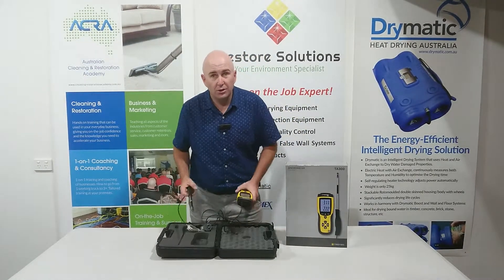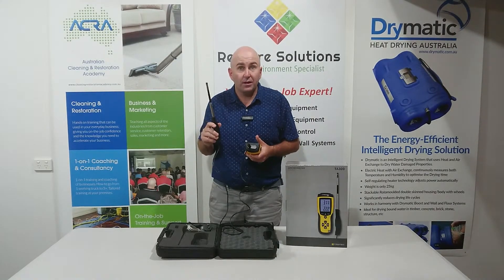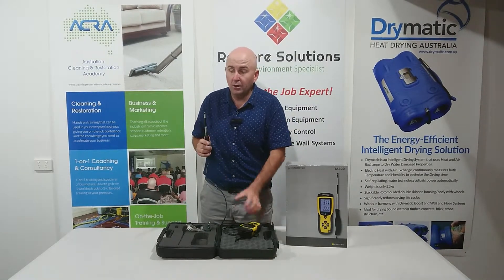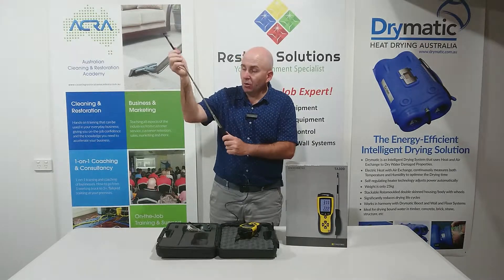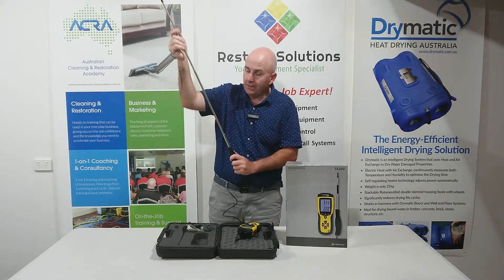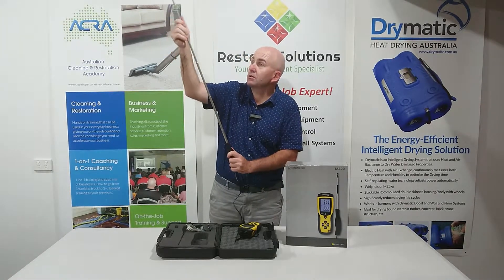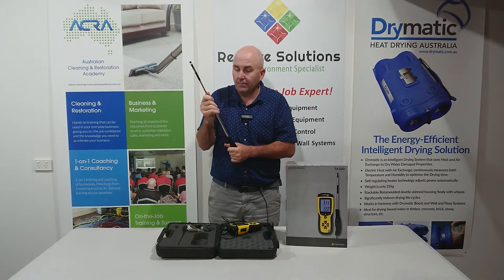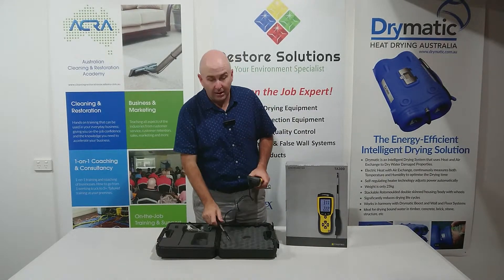Trotec TA300 Anometer